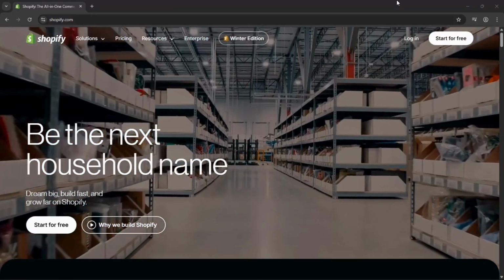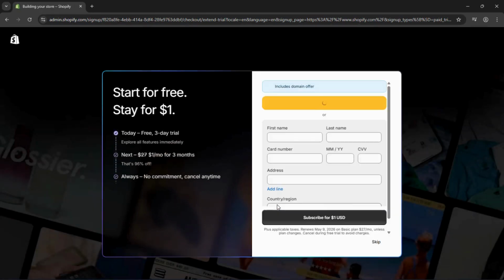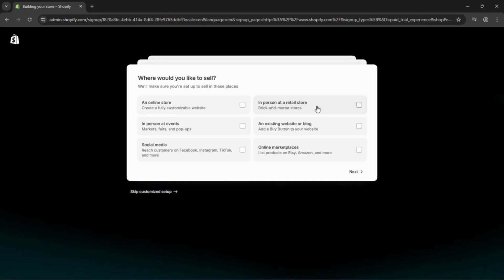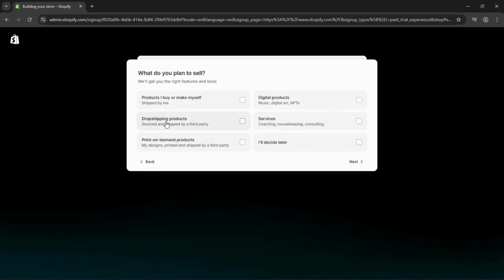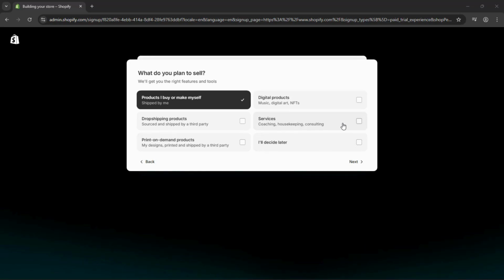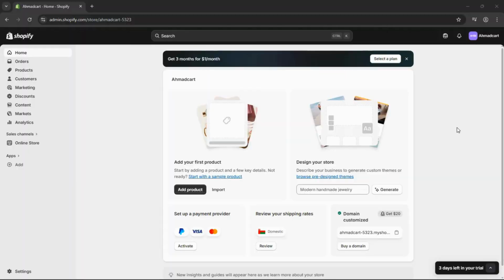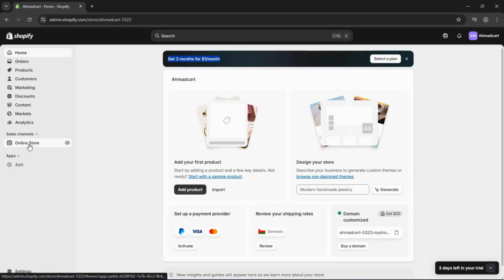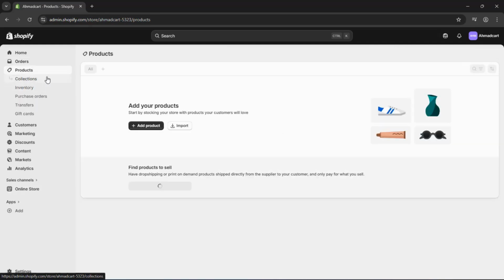Shopify Tutorial for Beginners Getting Started, Account Setup & Dashboard Guide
Learn how to get started with Shopify in just a few minutes! 🚀 In this beginner‑friendly tutorial, I’ll walk you through:
- Creating your Shopify account
- Navigating the Shopify dashboard
Whether you’re new to eCommerce or looking to launch your first business, this step‑by‑step guide will help you build a strong foundation. By the end, you’ll feel confident exploring Shopify and ready to start customizing your store.